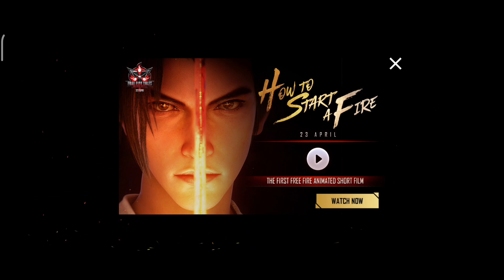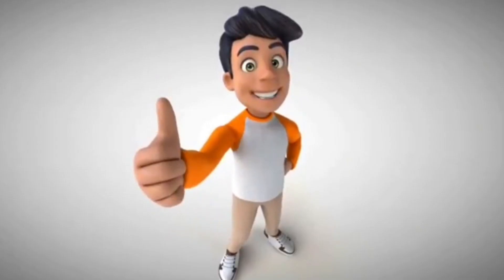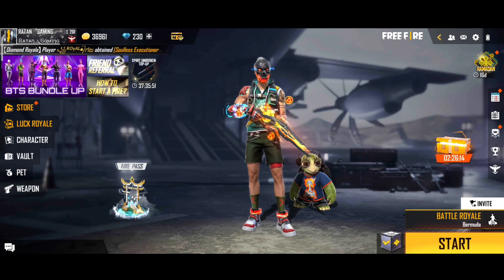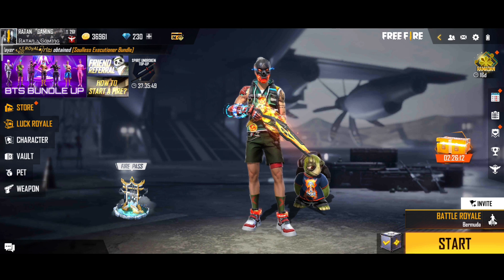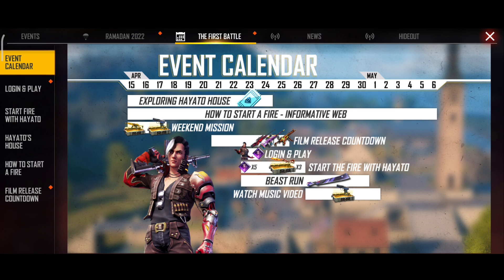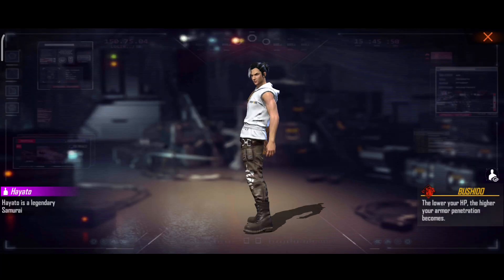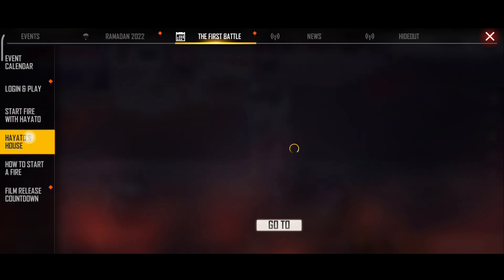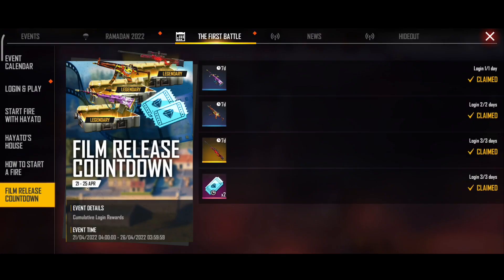23 April new redeem code | free fire redeem code india server | ffws 2022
23 april redeem code | free fire redeem code india server | free fire redeem code | ffws 2022

gloo wall skin redeem code | free fire redeem code india server | free fire redeem code | ffws 2022

ff redeem code

ff reward

redeem code

free fire reward

ff rewards

ff

free fire redeem

redeem code free fire

free fire rewards

ff redeem

reward ff

ff reward code

ff redemption site

फ्री फायर रिडीम कोड

garena free fire redeem codes

free fire redeem code today

ff redeem code today

free fire redemption site

garena free fire redeem code

free fire redeem code generator

garena fire free fire

redeem code

free fire

Free Fire redeem

de free redeem code

fre free fire redeem rewards

free fire redeem code today new

garena redeem code

free fire redeem code 2022

free fire code redeem

garena free fire reward

redeem

garena

redeem code free fire today

free fire free rewards